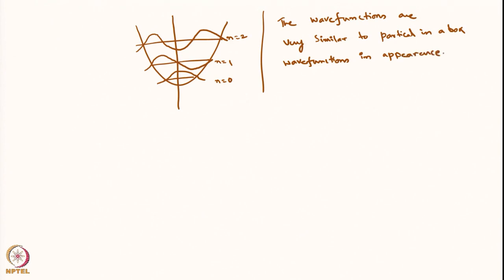Vibrational Selection rules